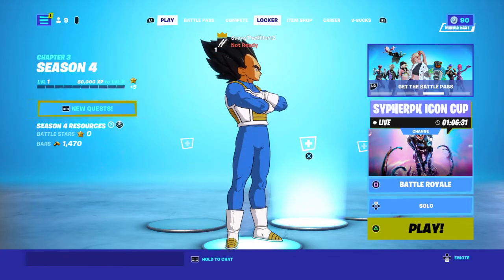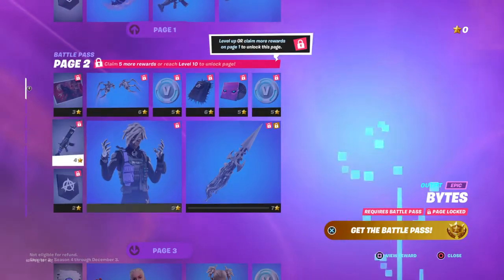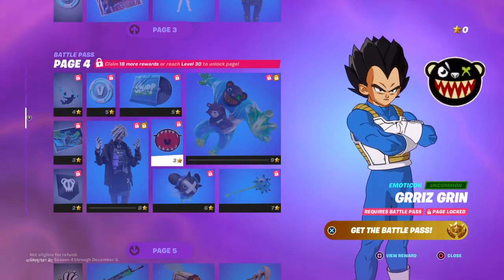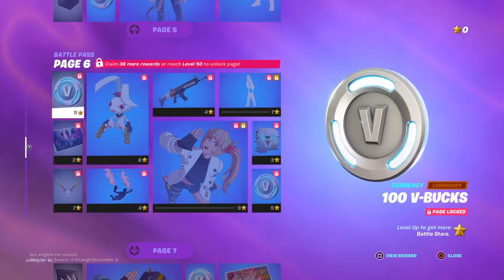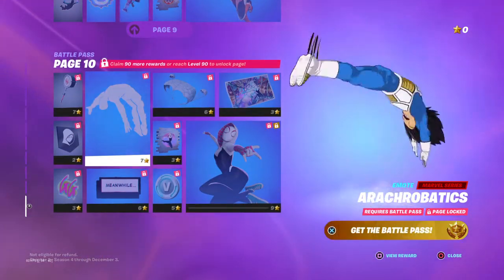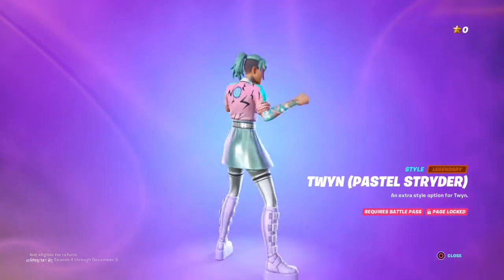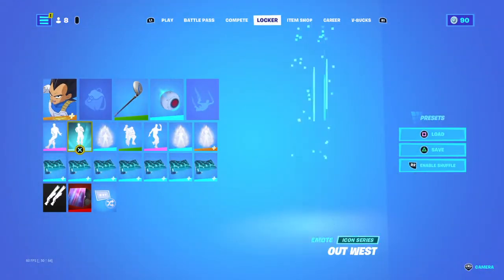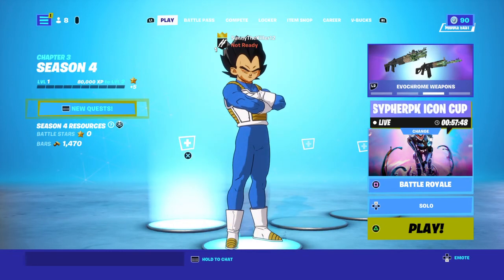*NEW* Fortnite Chapter 3 SEASON 4 IS OUT!!!